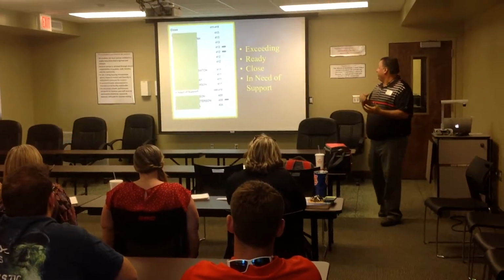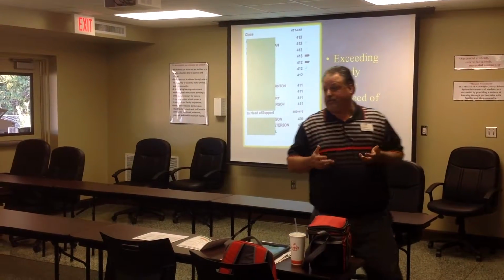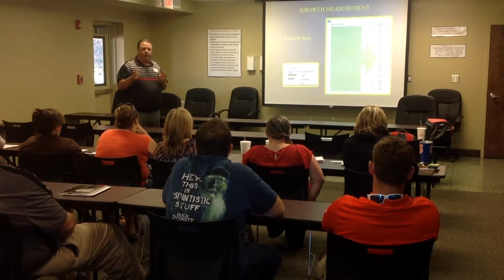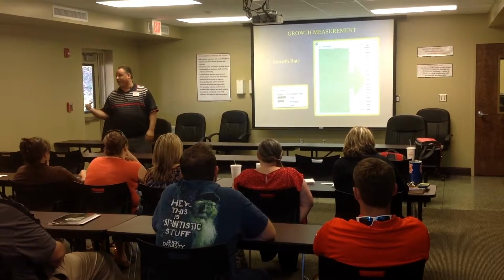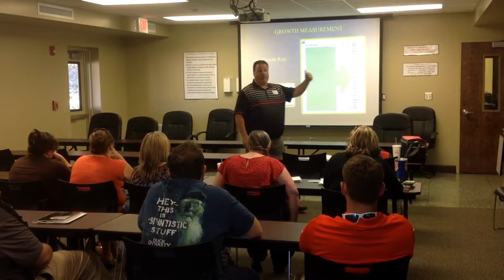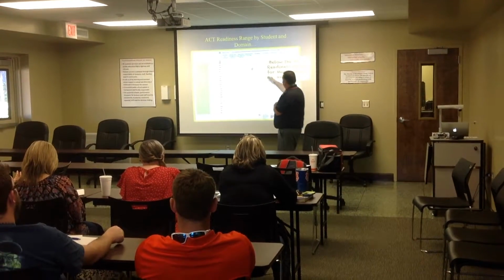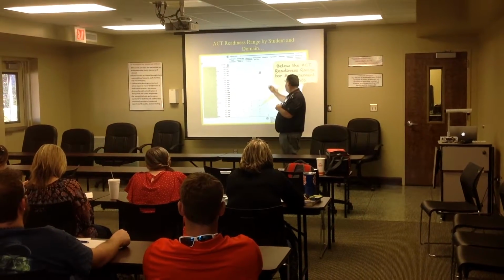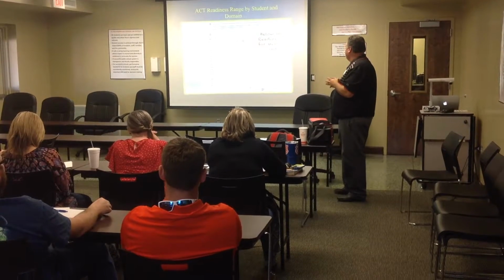Learning Unit 3 Video